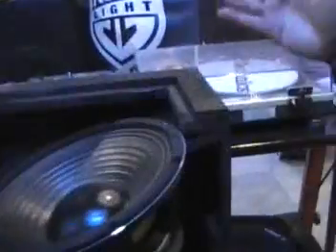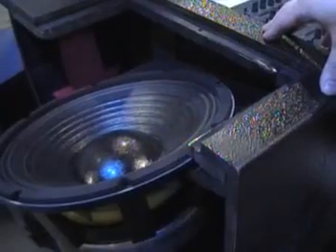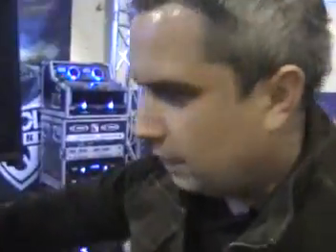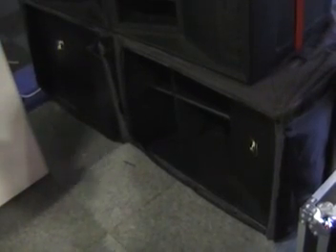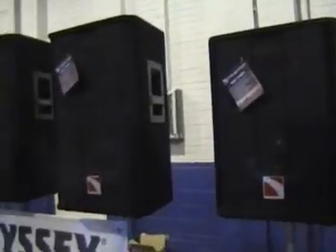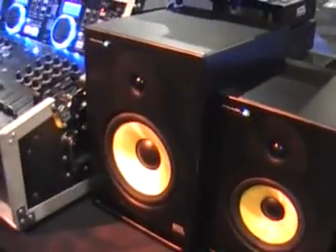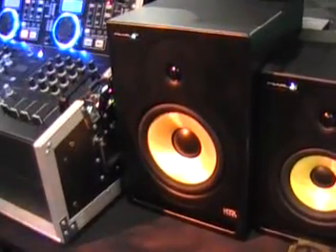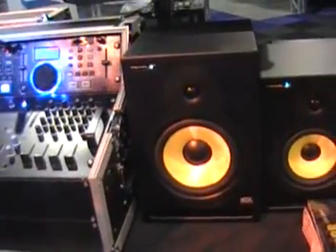INTIMIDATION SINBIN, PL-110 & Kool Pearl 8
INTIMIDATION Sin Bins ROCK!  They shook the showroom floor every time they fired up!

The Intimidation PL-110 top cabs complemented the SINBINS perfectly!  A very small package that'll crush your head.

Also, the Kool Pearl 10 Studio Monitors sound crisp & clean.  There is also an available 10" Pearl Subwoofer.